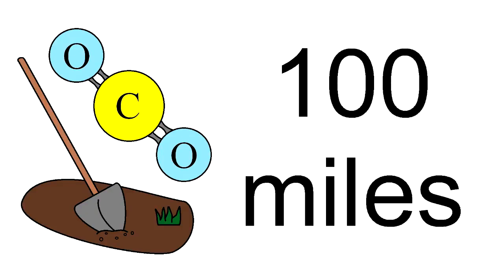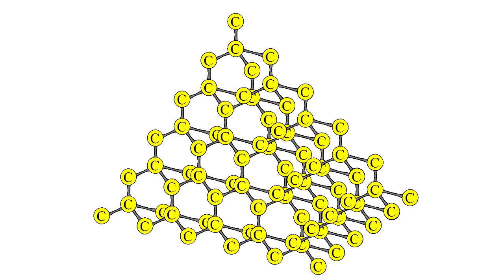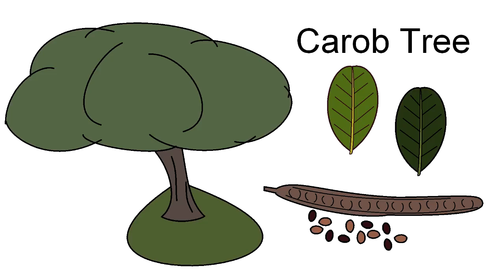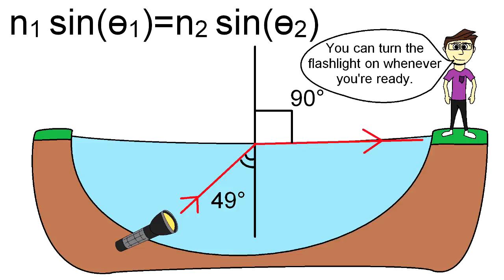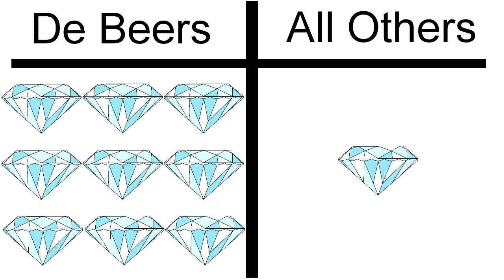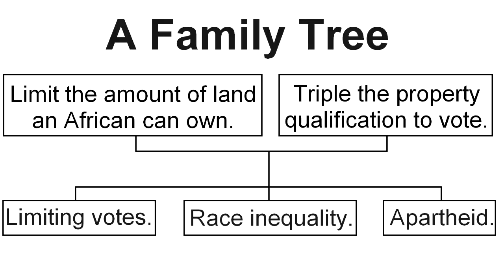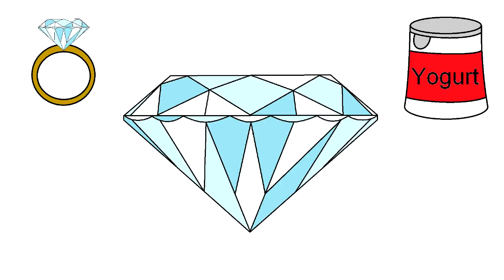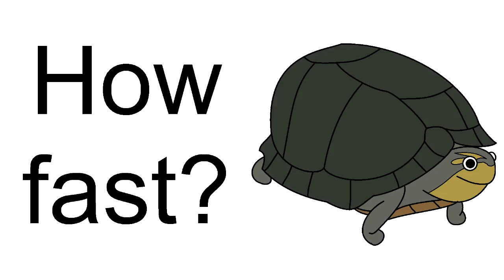Everything that You Can Possibly Know About Diamonds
It was a 2.5 week project, and I'm really proud of it. Let me know if I forgot anything!
Sources